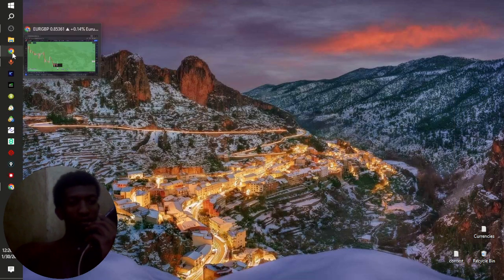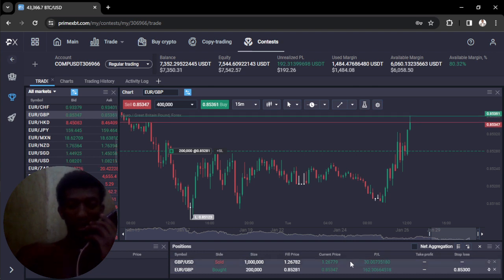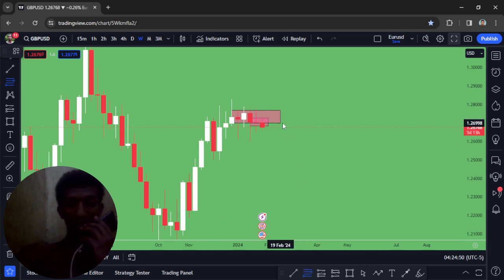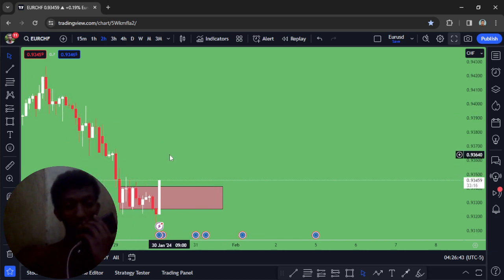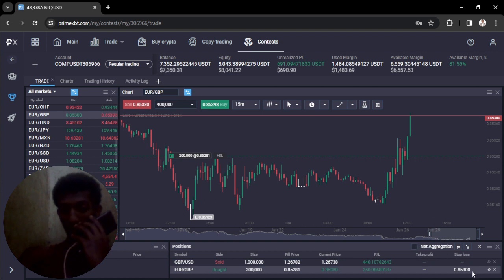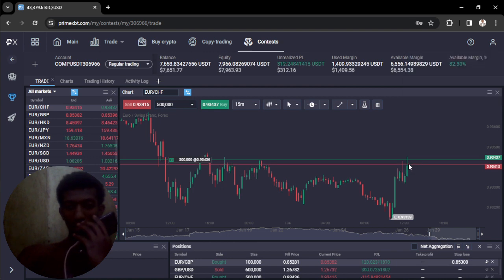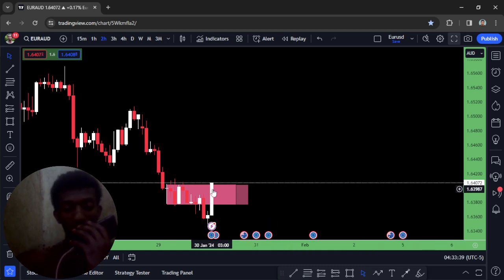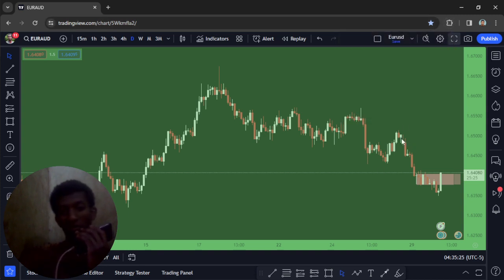I made $300 Trading with Only 1 Minute Chart Analysis